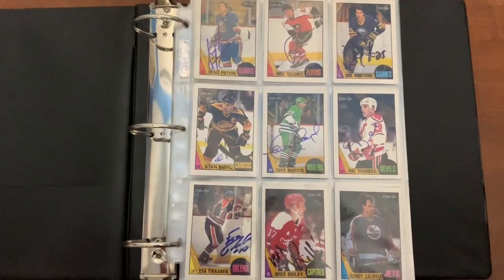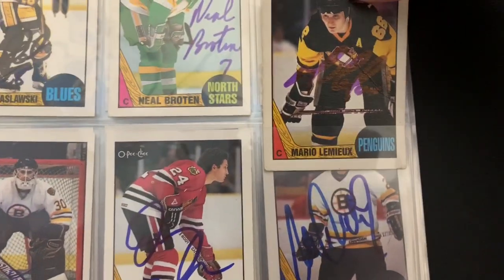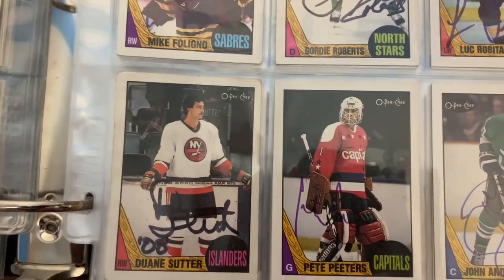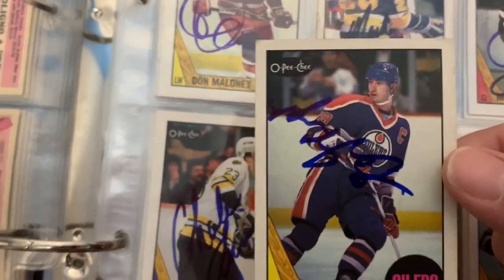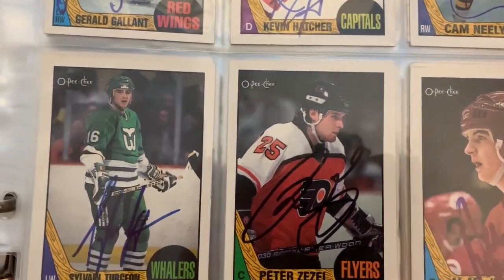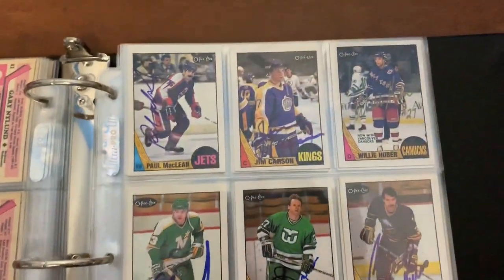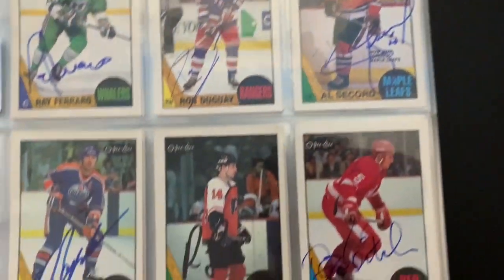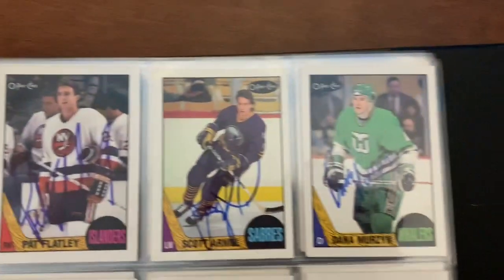My Autographed 1987-88 O-Pee-Chee hockey card set